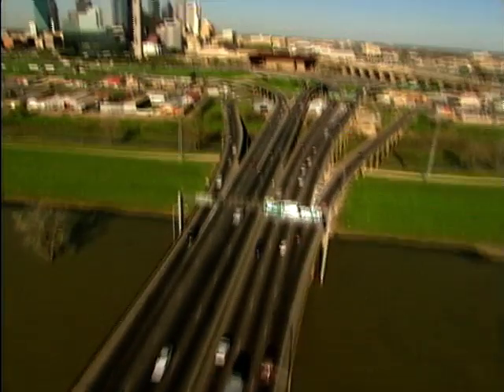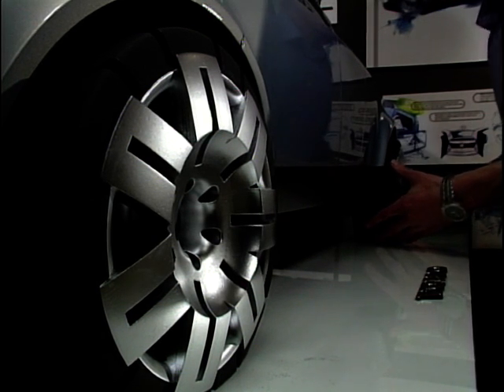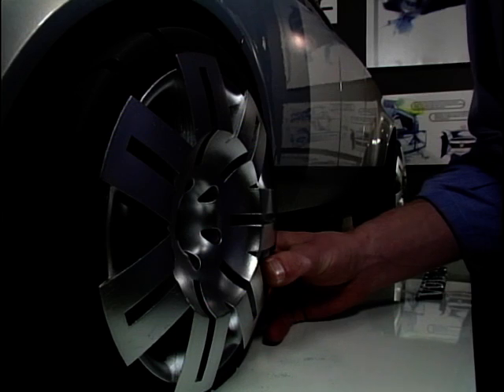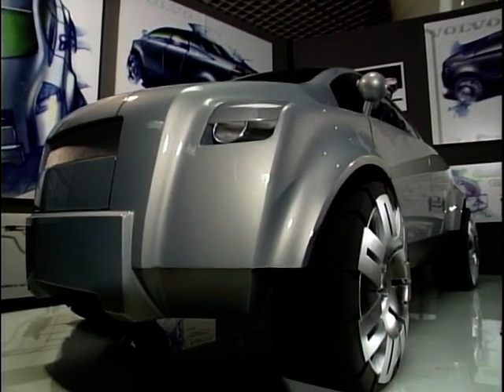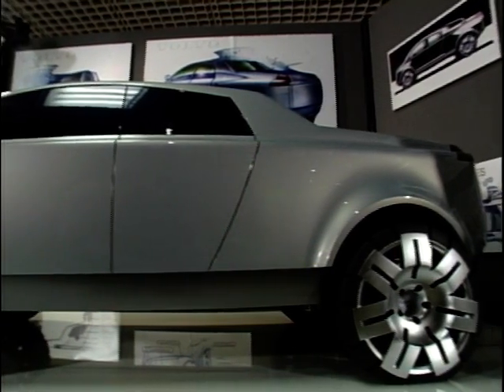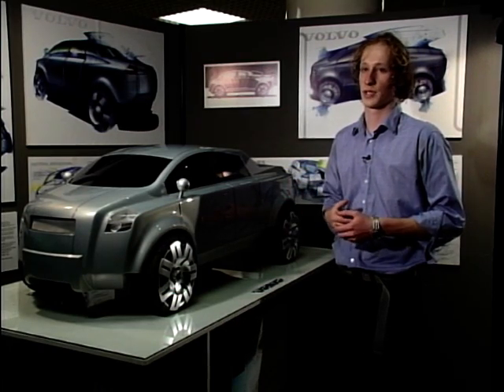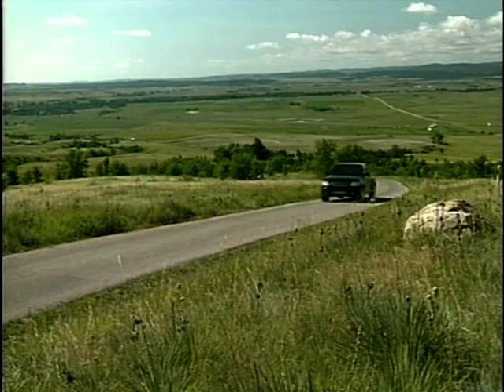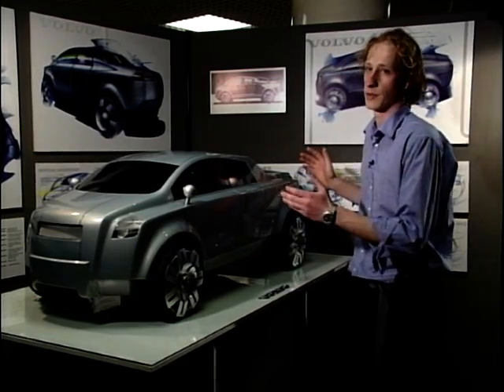Pickup Truck Concept For Europe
Howard Stableford finds out why pickup trucks aren't anywhere near as popular in Europe as they are in America, whilst Andy Harrison has a concept design for a pickup truck which he believes would be popular amongst Europeans.